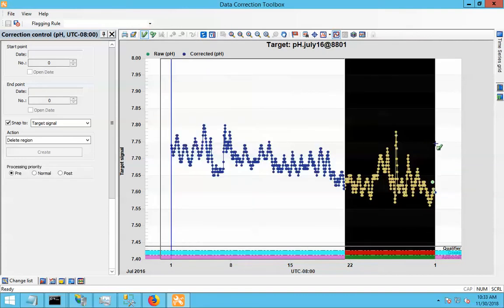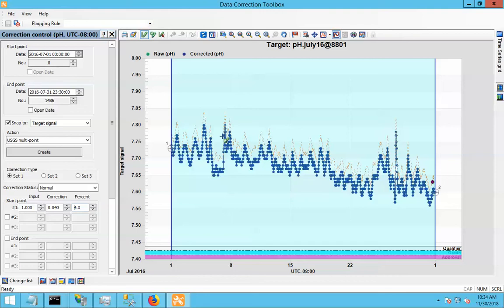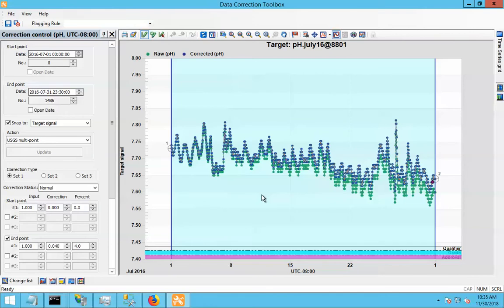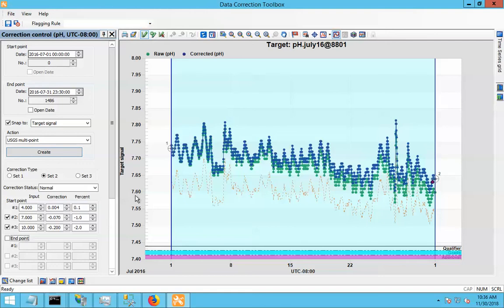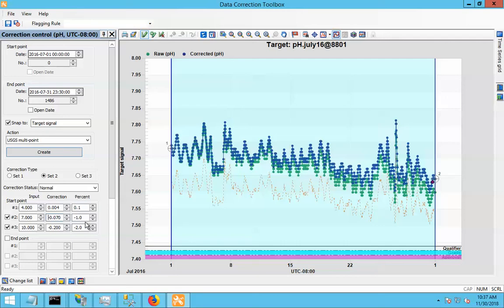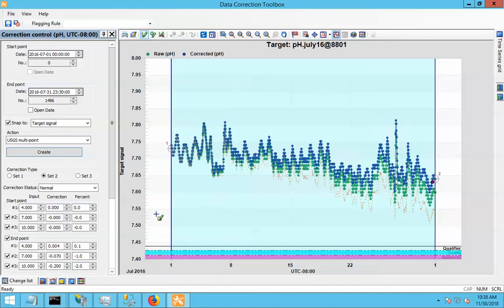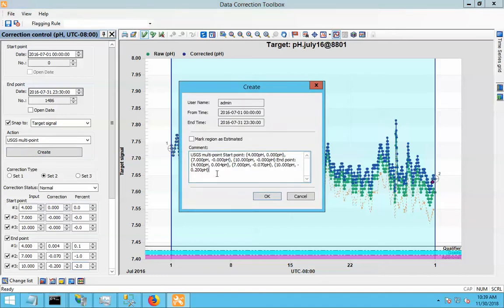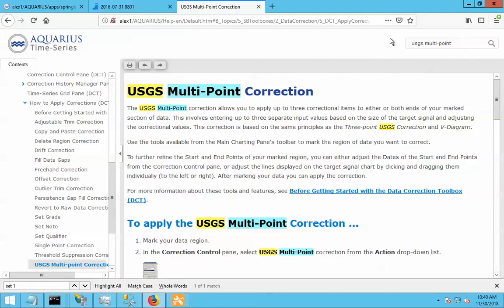AQUARIUS Time-Series - USGS Multi-Point Corrections.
A demonstration of how to use USGS multi-point corrections.